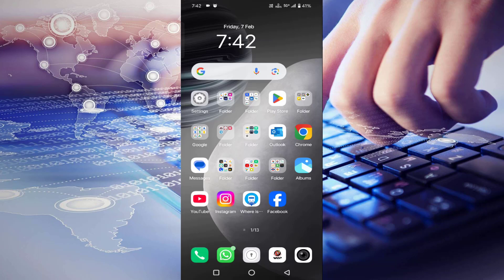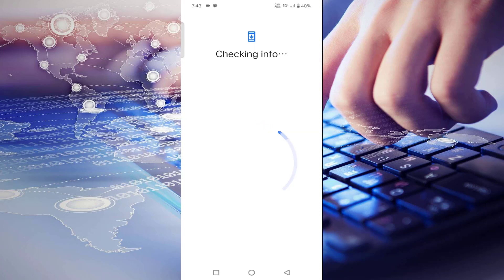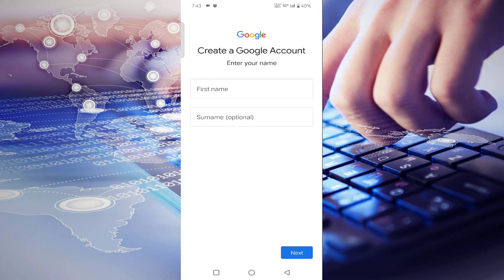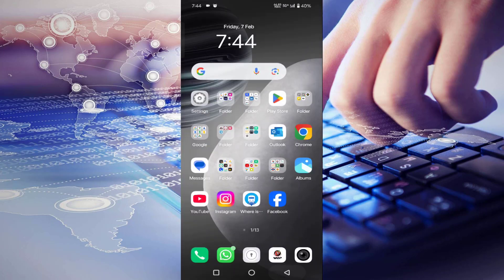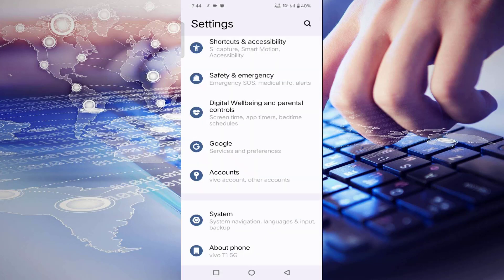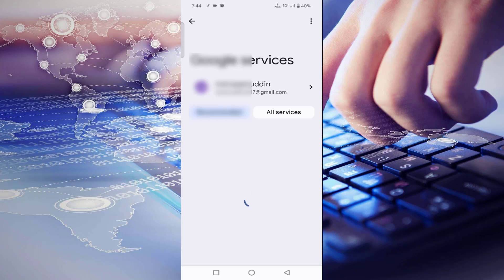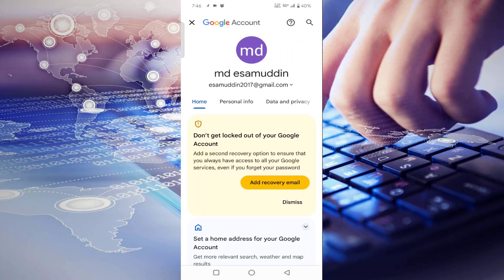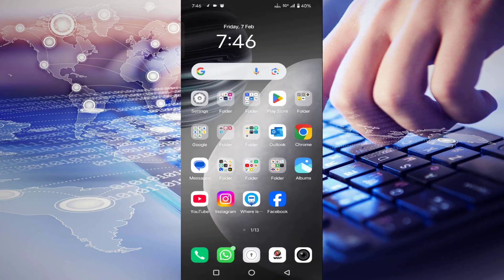How to Fix Phone Used too many time Error on Gmail Verification